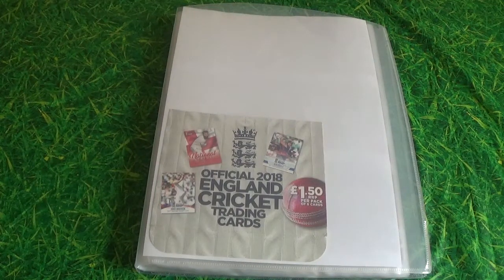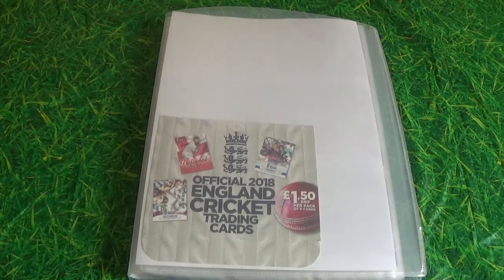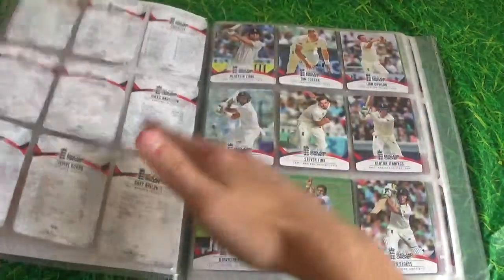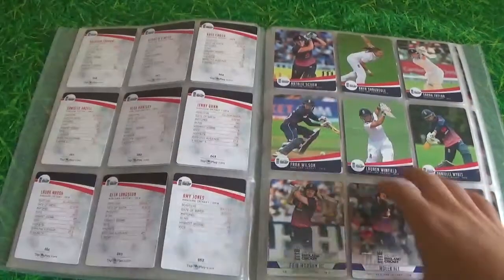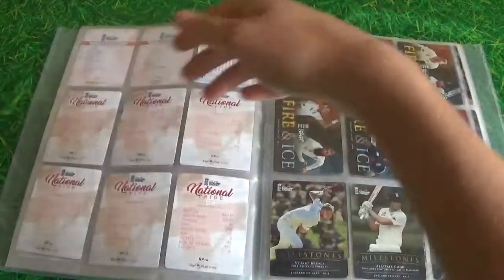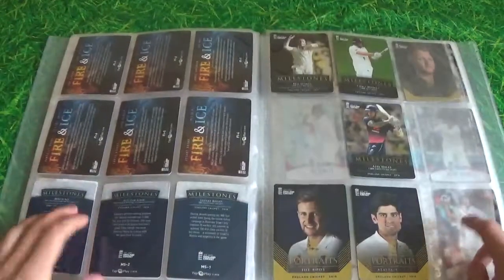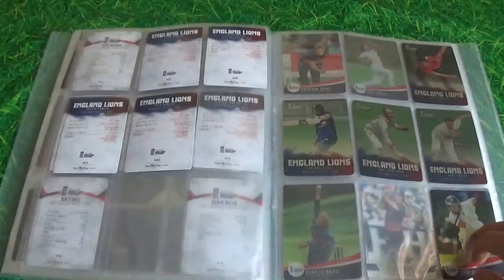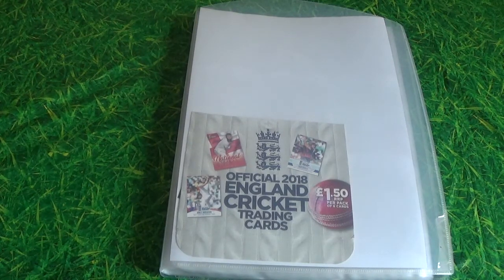ENGLAND CRICKET 2018 Card BINDER UPDATE tap n play ECB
Binder update for the new cricket cards